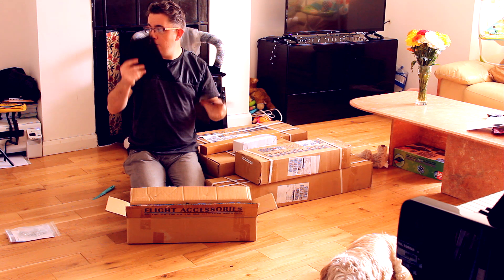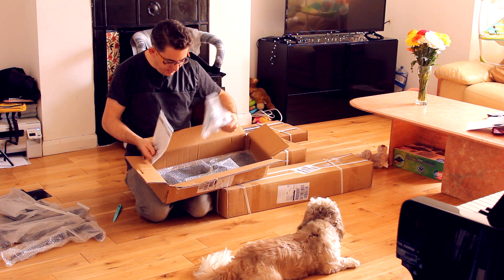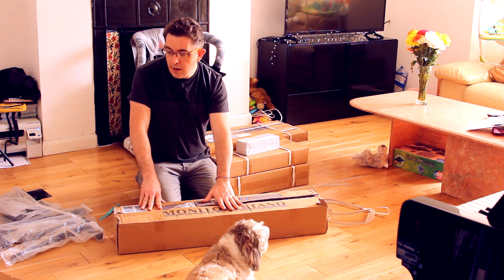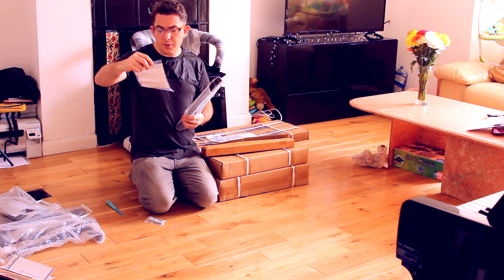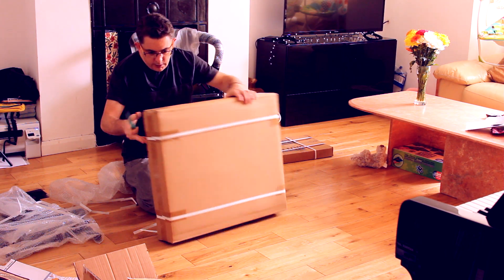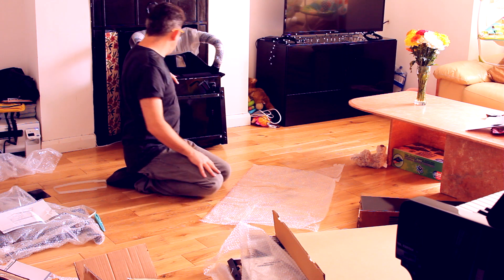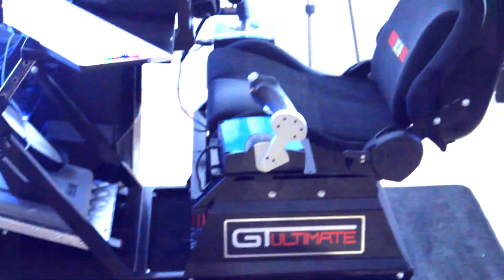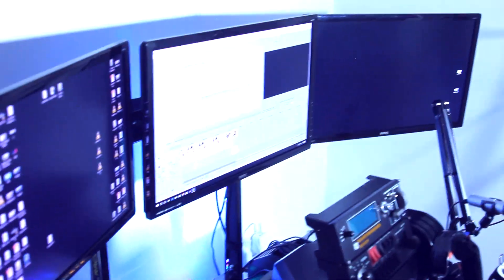Pagnian Next Level Racing Flight Cockpit Unboxing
Unboxing the many boxes that come with this awesome cockpit!

This is a must for any serious flight simmer.  An amazing cockpit solution at a VERY affordable price!